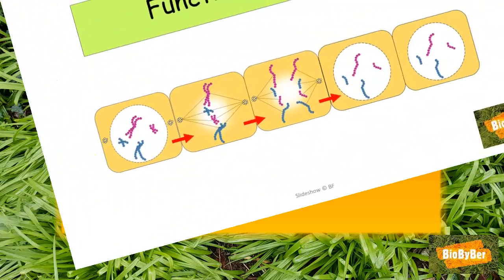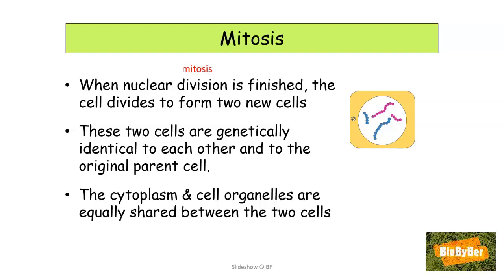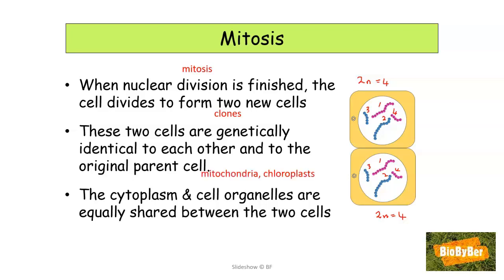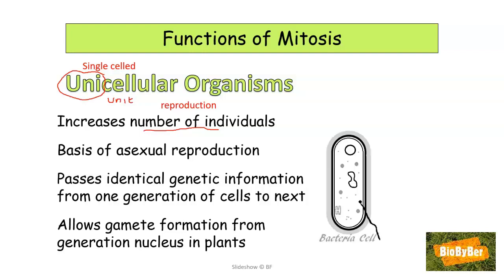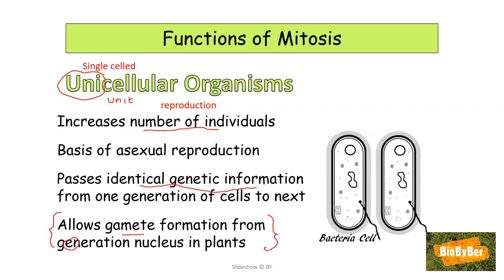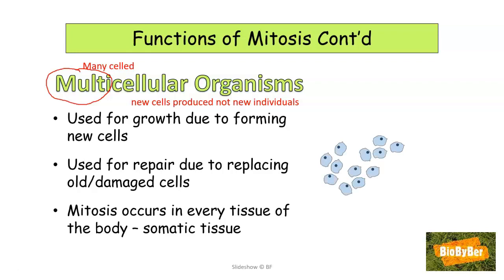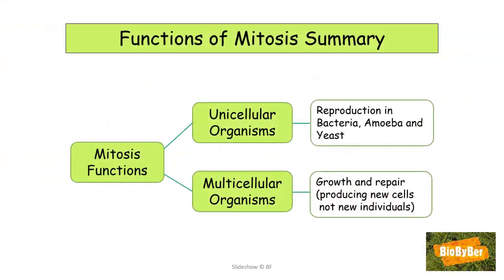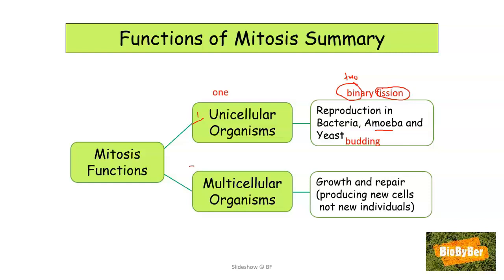L.C. Biology Mitosis Functions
Leaving Certificate Biology Higher Level video designed to help students study Honours Biology. The video covers the Higher Level Leaving Certificate Biology Syllabus. This LC Biology lesson explains the functions of mitosis and covers section 2.3.5 of the biology syllabus. This LC Biology lesson covers the Leaving Cert Higher Level Biology Course and aims to give a good overall understanding of LC Biology.